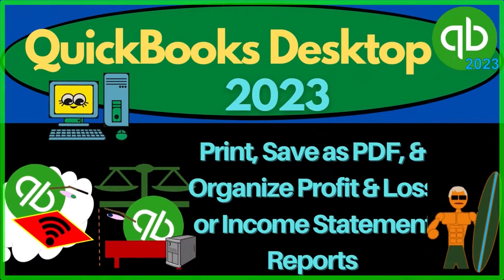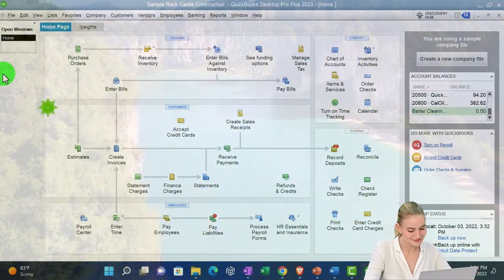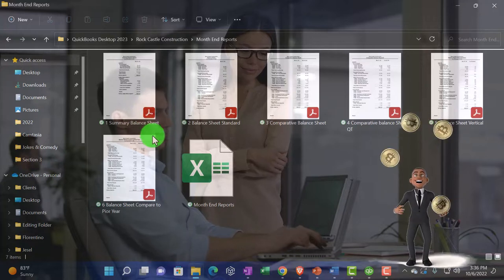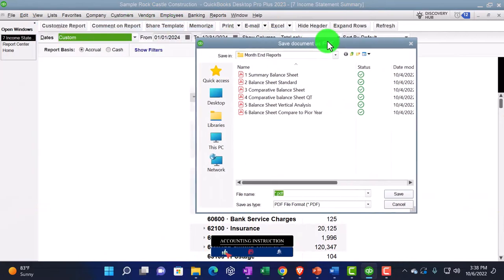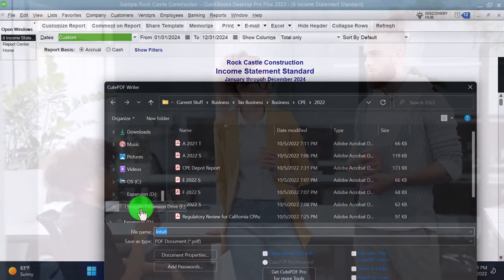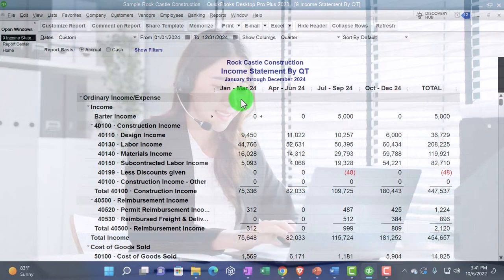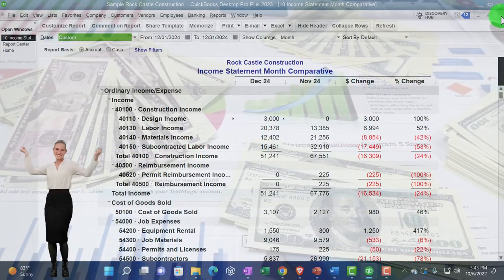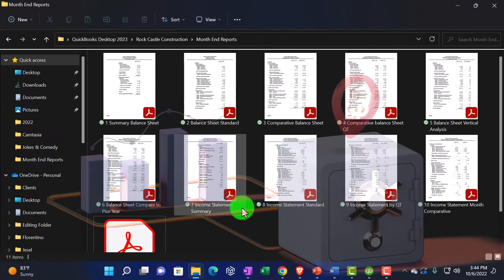Print, Save as PDF Organize Profit Loss Income Statement Reports 3100 QuickBooks Desktop 2023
Print, Save as PDF Organize Profit Loss Income Statement Reports
Code: r3zwcp5